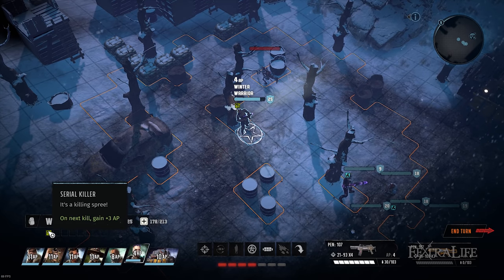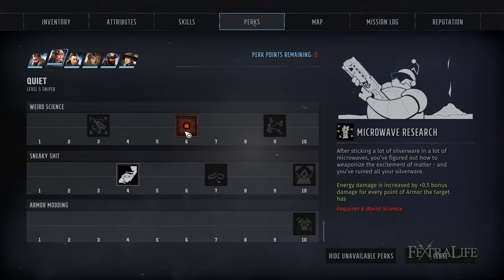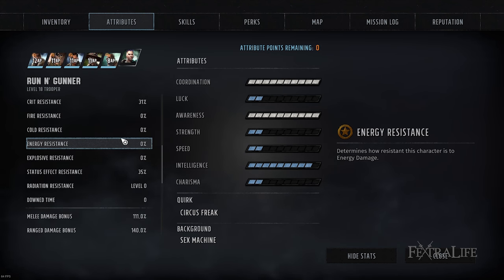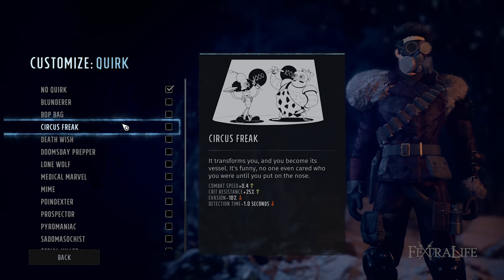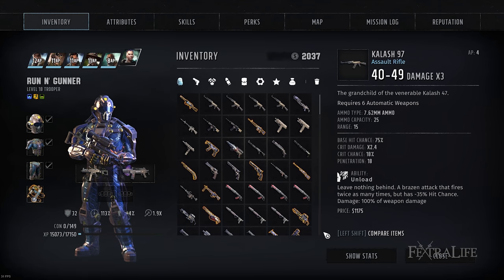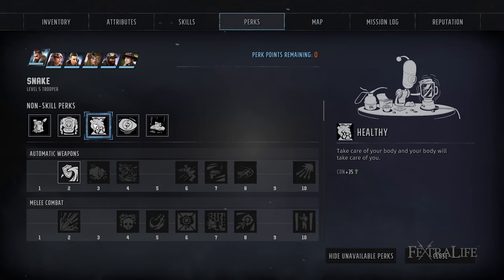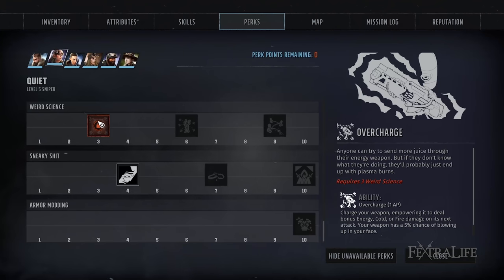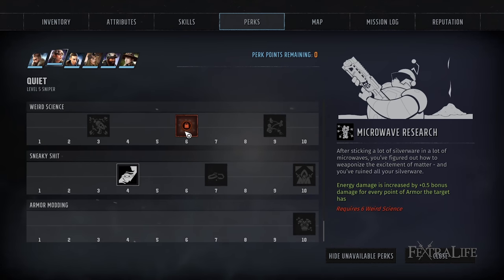Wasteland 3 Builds: Submachine Scientist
In this Wasteland 3 Builds Guide I’m going to be showing you my Submachine Scientist Build which uses exclusively Submachine Guns to waste its enemies in a flurry of elemental bullets. Wasteland 3 can be extremely overwhelming for new players and can cause confusion for veterans alike. In this Build Guide, I’ll explain just how to make this Build, including what weapons to use, what Skills to take, and which Perks to pick up. If you’ve been looking for a Submachine Gun Build then check this one out!

The Submachine Scientist uses Submachine Guns that deal Energy Damage and Fire Damage to do increased damage no matter what enemy type they are facing. Energy Damage is excellent against machines, and Fire Damage is brilliant vs. organic enemies. No matter which you face, you simply swap weapons to get the added increase to damage.

On top of that, you’ll gain even further damage by investing in Weird Science, which gives you a 3% damage increase per point with these damage types. And on top of that Microwave Research boosts your damage even more! You simply do a ton of damage with this Build!

Be sure to check out the Official Wasteland 3 Wiki if you have other questions about the game

Timestamps:
0:00 - Submarine Scientist Build
0:50 - Submarine Scientist Character Creation and Stats
2:37 - Submarine Scientist Weapons and Armor
3:18 - Submarine Scientist Perks
5:36 - Final Tips